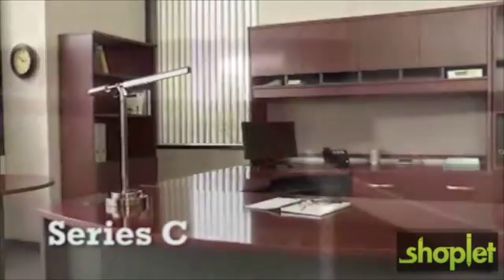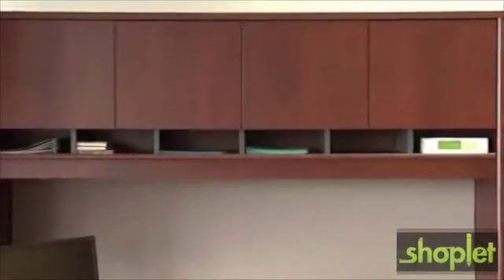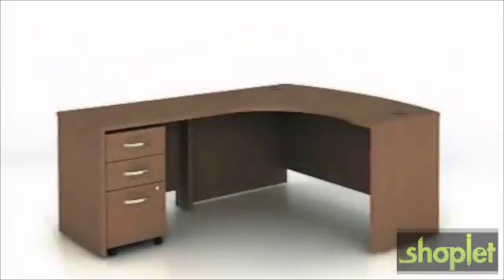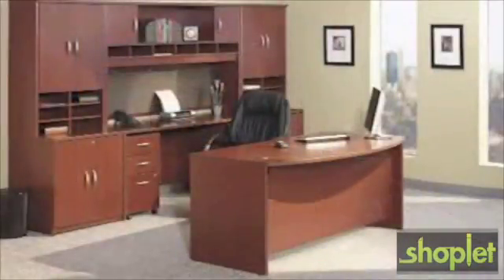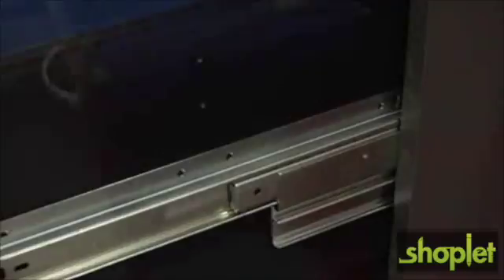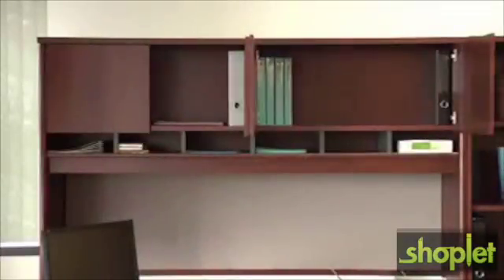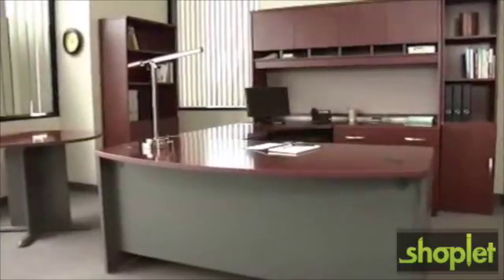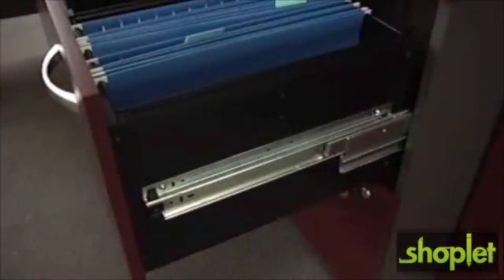Bush Industries Bush Business 72W x 36D Bowfront Desk RH U-Station with Hutch and Lat File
Desktop & modesty panel grommets for wire access , Accommodates two 3-Drawer, 2-Drawer or 3/4 Pedestals , Accepts right or left return , Accepts Keyboard Shelf or Pencil Drawer , Sturdy 1"-thick surface , Durable thermally-fused laminate surface resists scratches and stains.